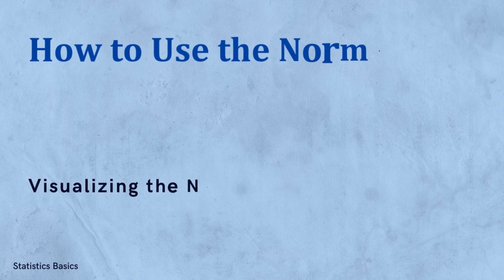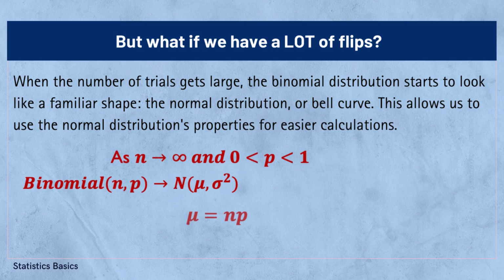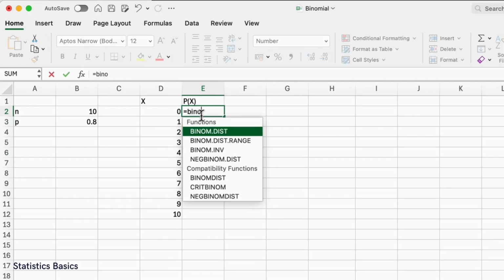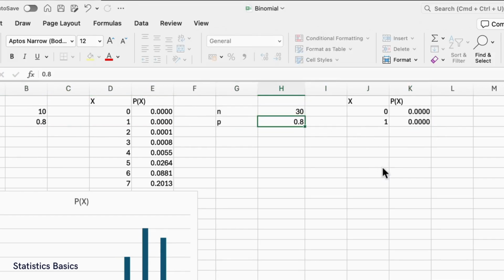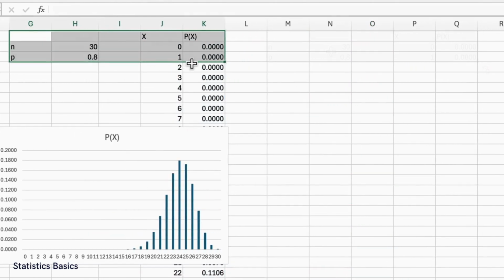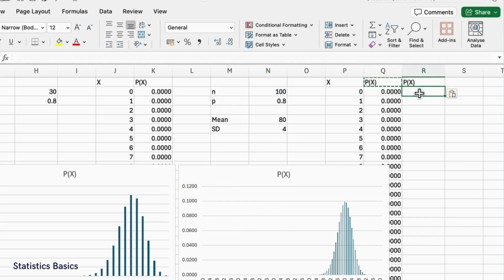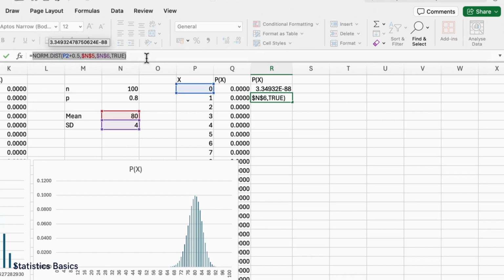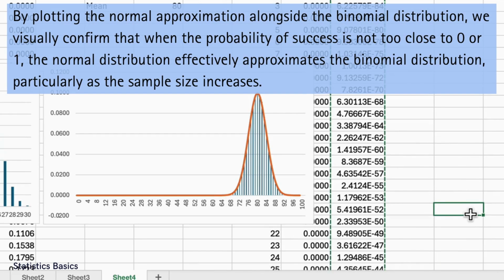Normal Approximation to the Binomial Distribution | Explained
In this video, we will explore how the bell curve emerges from coin flips, dice rolls, and other binary events as we explore the fascinating connection between the binomial and normal distributions using Excel.